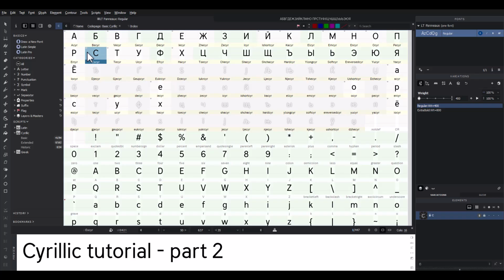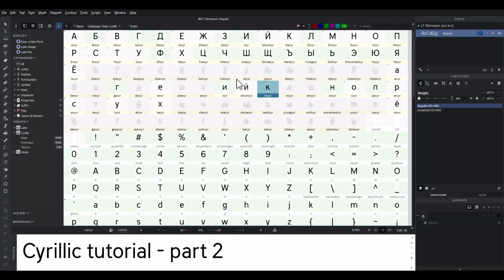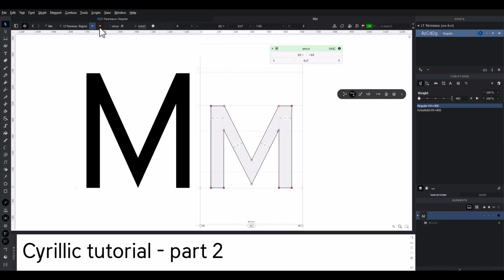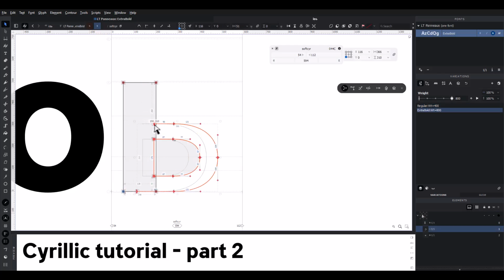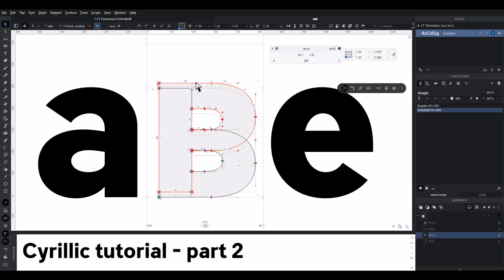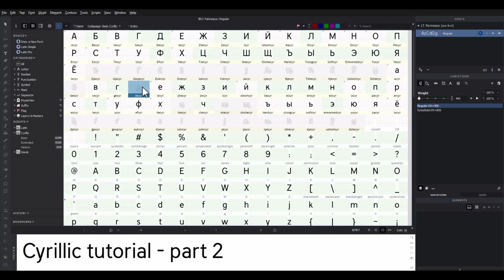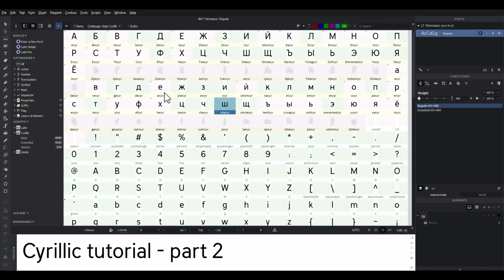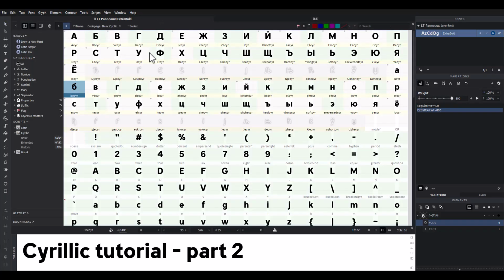Adding Cyrillics Tutorial - PART 2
This tutorial covers the addition of lowercase Cyrillic letters.